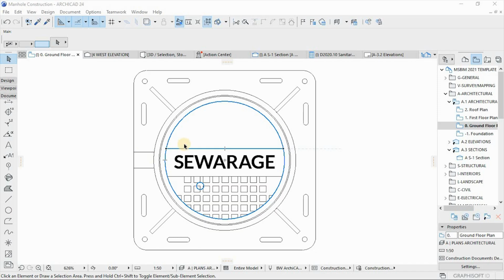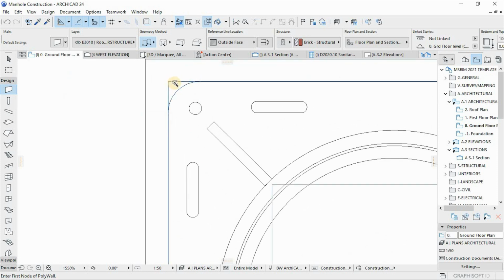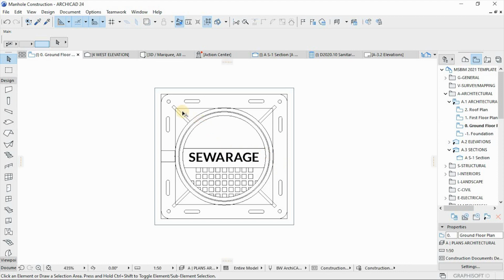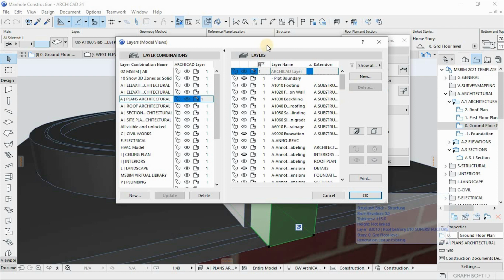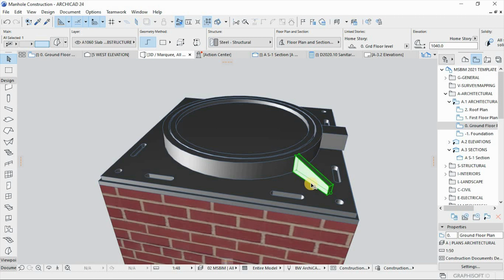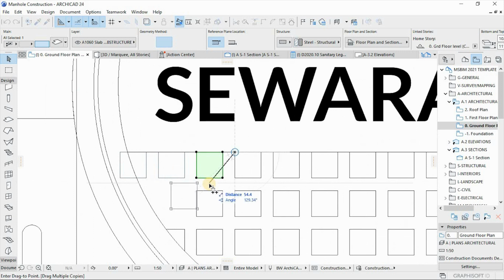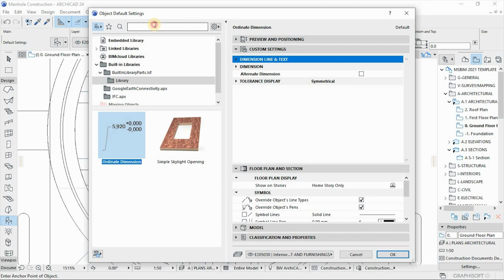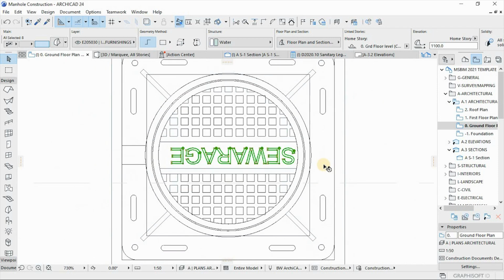ArchiCAD Sewer Manhole Construction Free Course | Produce Detailed Construction Models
How to produce detailed construction model for sewer manhole. The course covers basic and advanced modeling techniques to produce this complex element.